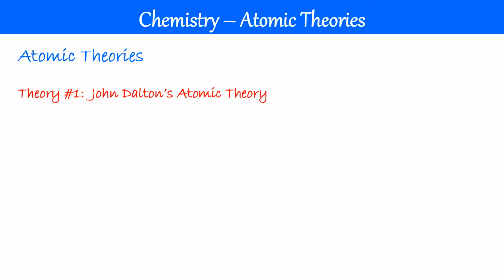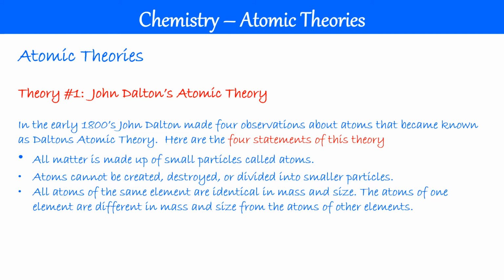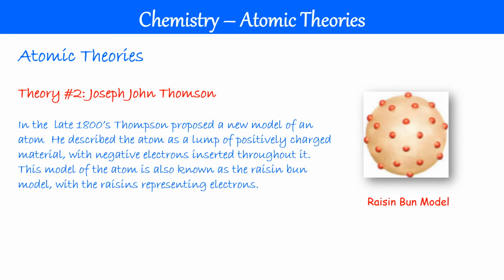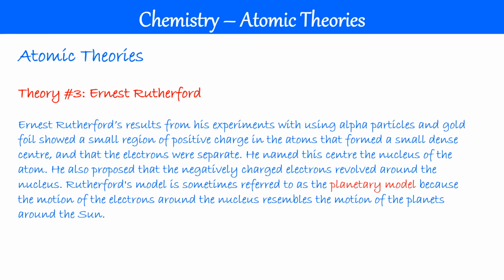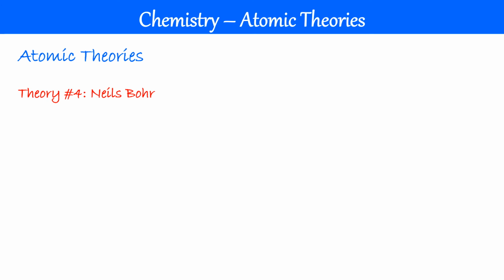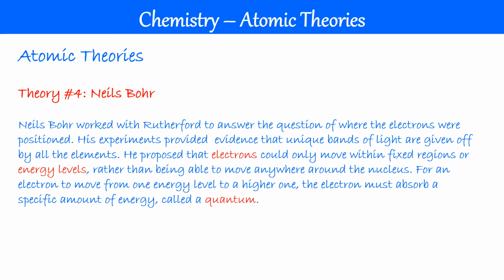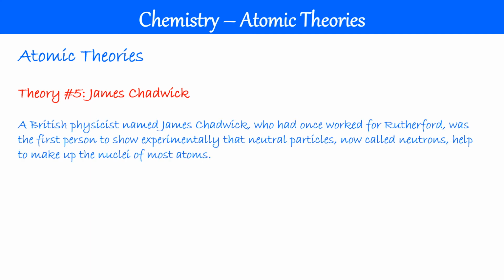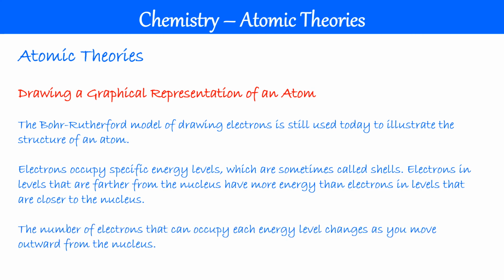More About Electrons Atomic Theoriea